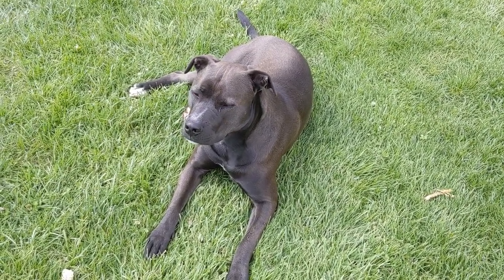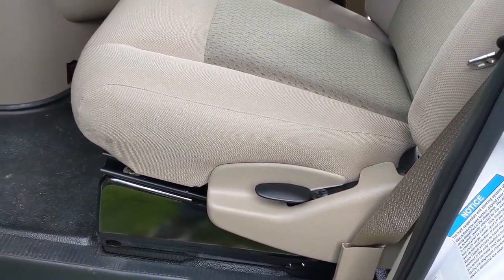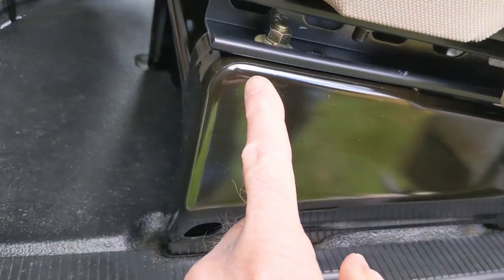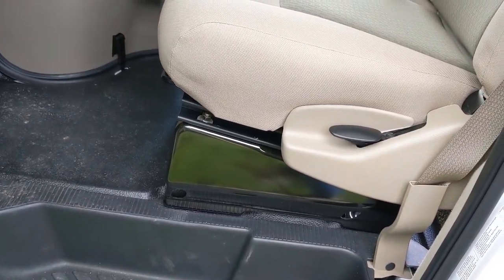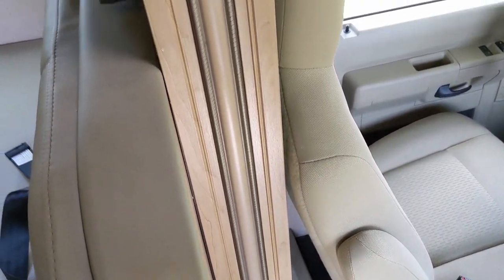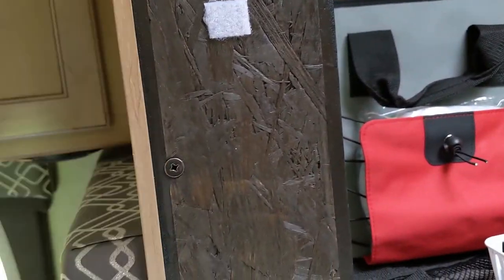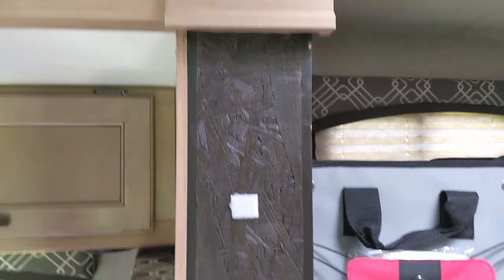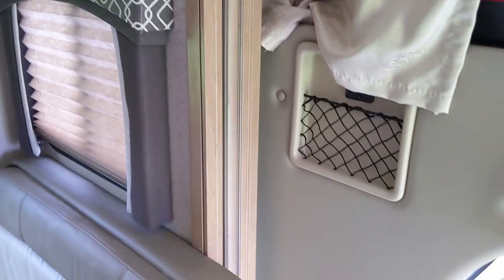Class C Motorhome Legroom Fix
I explain and demonstrate how I solved the cramped legroom issue with our 2020 Thor Chateau on the Ford Chassis. All that's needed are basic mechanical skills and everyday "homeowner" type tools! If you can use a hacksaw, jigsaw, drill, sockets/wrenches and basic hand tools - you can easily complete this worthwhile project over a weekend!